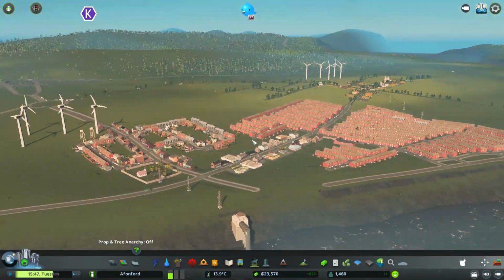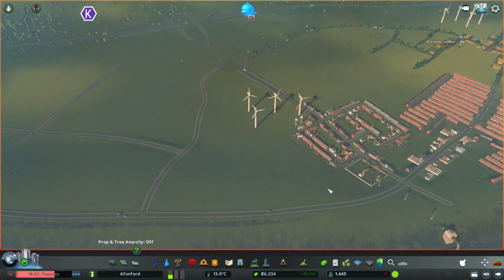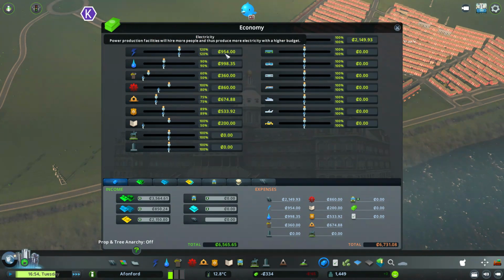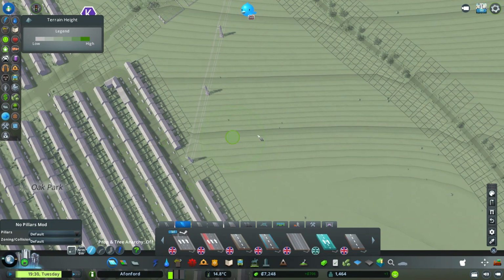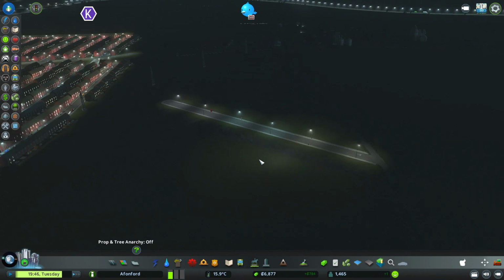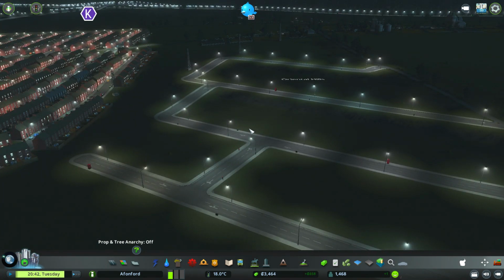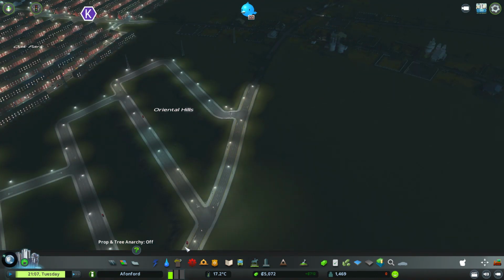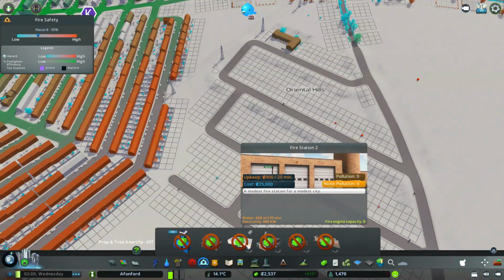Cities Skylines - The UK Series | A New Neighbourhood | #009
Time to make a stable income and have decent power generation in this episode of Cities Skylines - The UK Series. I finally get rid of those ugly wind farms, replacing it with something cheaper, but more polluting for a temporary solution. Then we get on with developing an entirely new neighbourhood for new residents to move into!